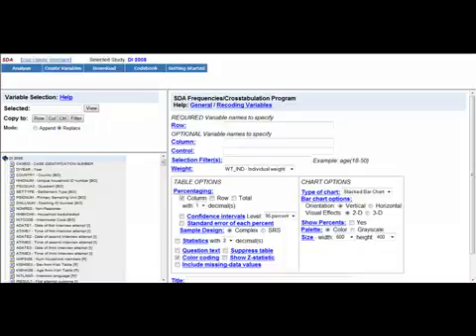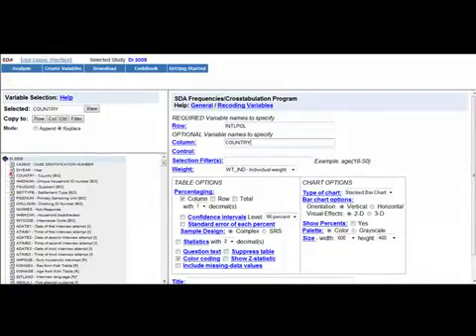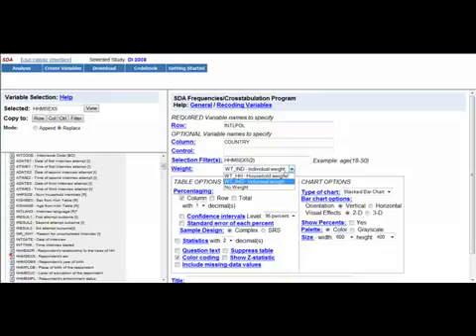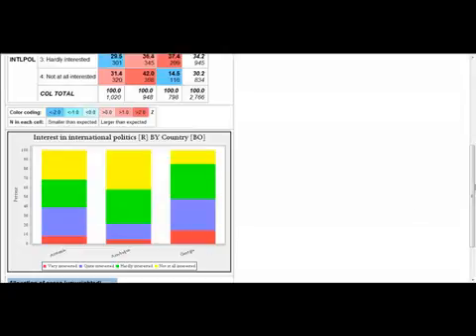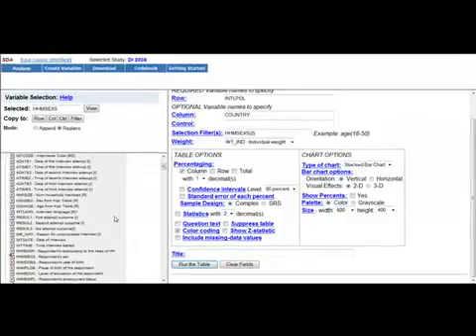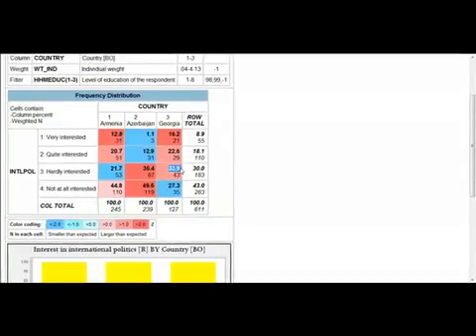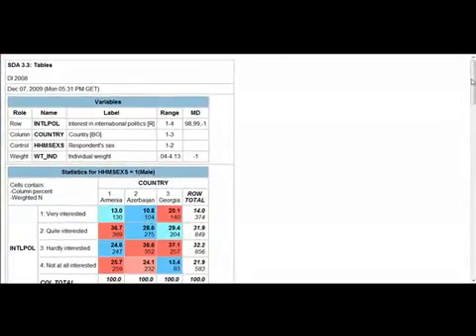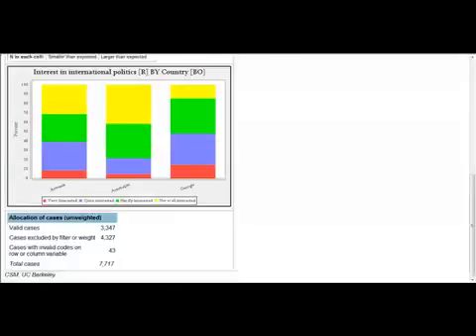Survey Documentation and Analysis SDA with South Caucasus Data 2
In this second SDA lesson we further explore the functions in programme, allowing you to fully take advantage of the rich information available. After this short lesson you will be able to analyze data to a subset of cases, for example by looking only at female respondents